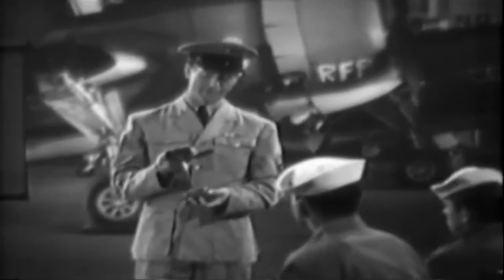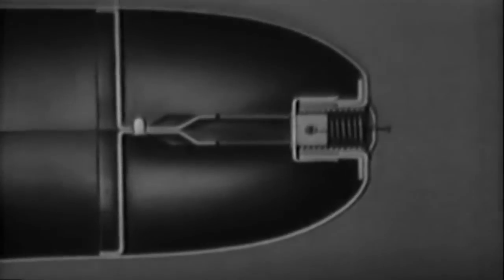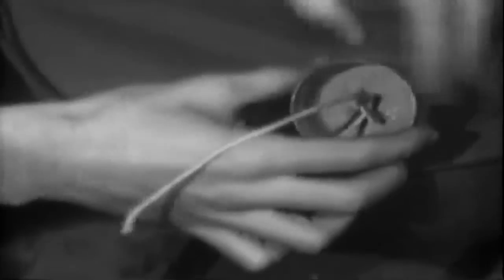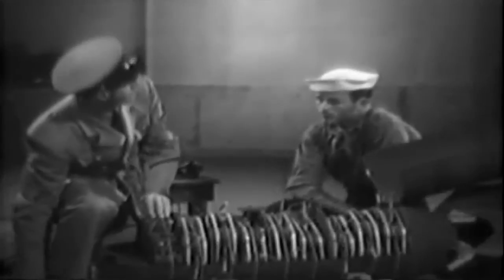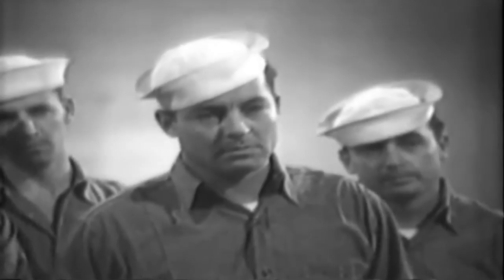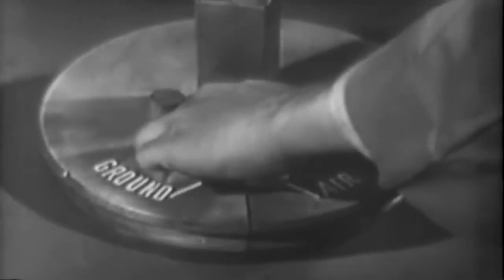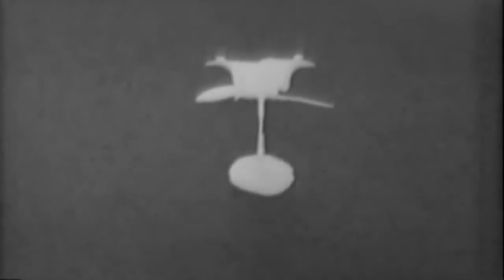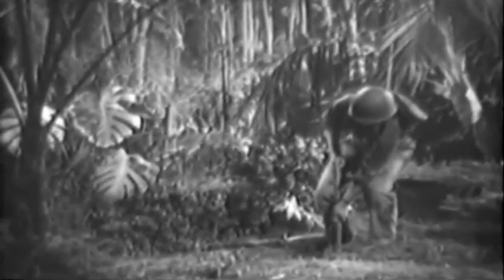"The Butterfly Bomb -- 4 Pound Fragmentation Bomb (M83)" WW2 Navy (Full)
Freely downloadable at the Internet Archive, where I first uploaded it. United States Navy film MN-3383A The Butterfly Bomb--4 Pound Fragmentation Bomb (M83). Training film about the U.S. Navy version of the Luftwaffe "Sprengbombe Dickwandig 2 kg" bomb. National Archives Identifier: 12900 listed as "The Butterfly Bomber 4-LB Fragmentation Bomb"